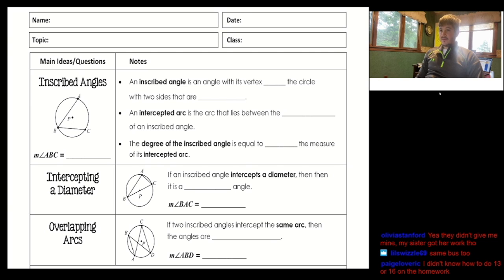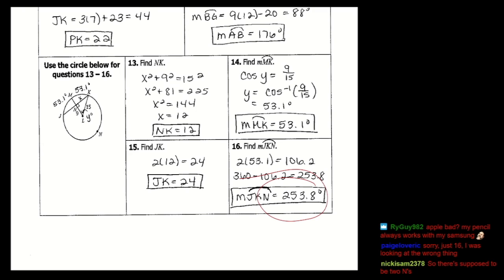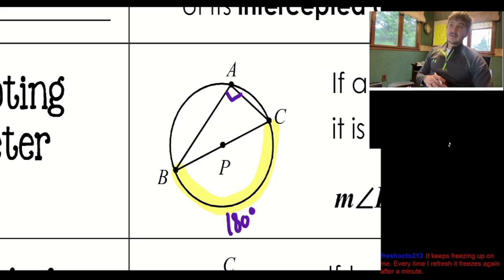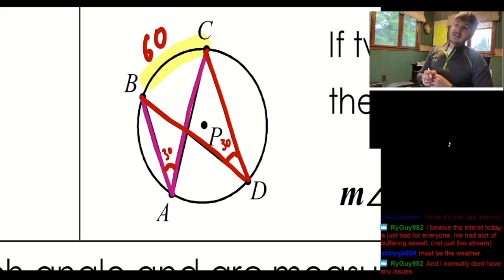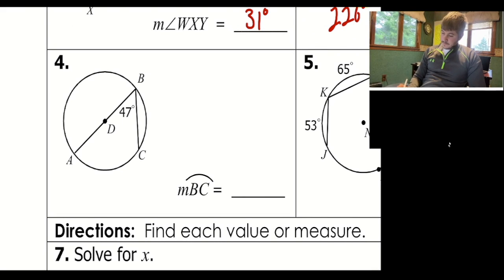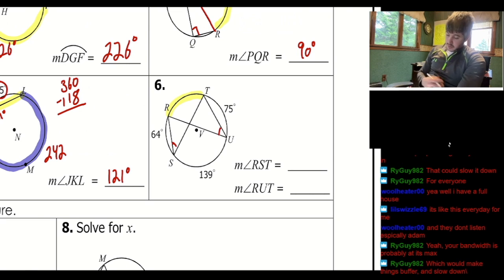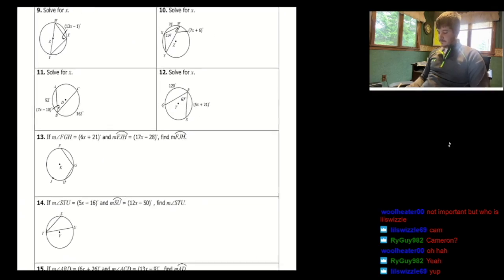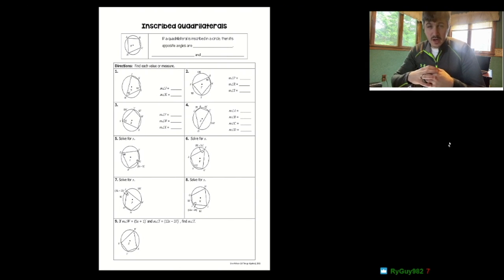Inscribed Angles 4/21